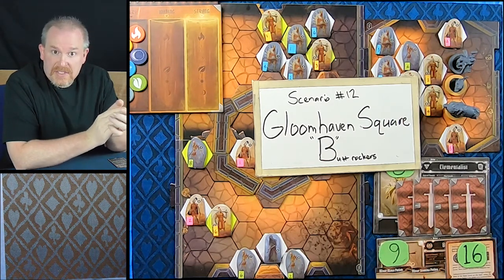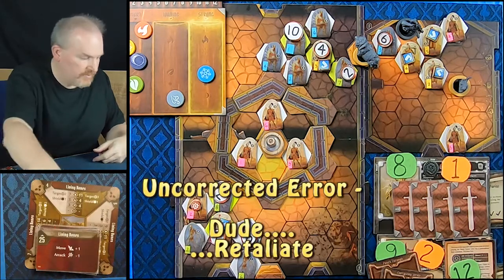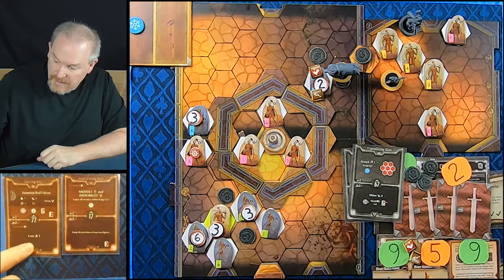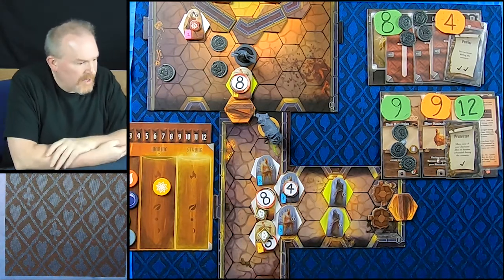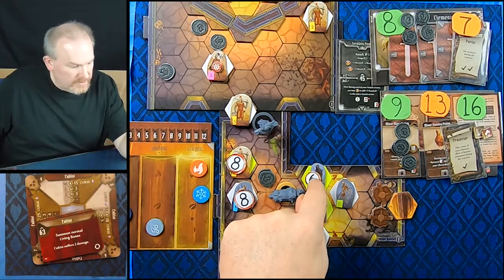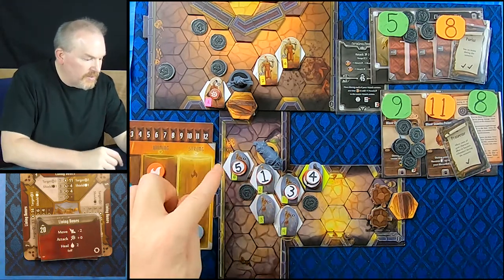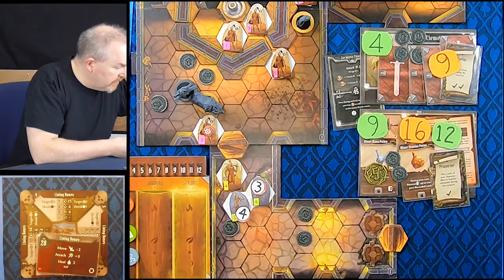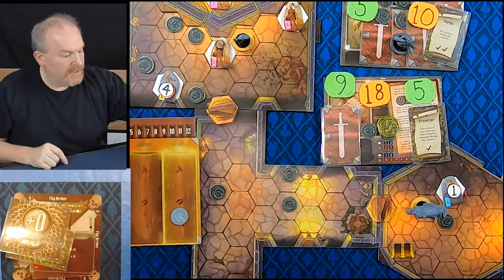Gloomhaven #18 Gloomhaven Square B - (Scenario 12) HARD difficulty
Mojo and Timmy have turned away from Jekserah and are fighting against the army of undead.

Will they succeed? Will I make more than 50 mistakes on the same video?
Will I finish this video after three different post edits or just delete the whole thing?. well...I guess we already know the answer to that last part.